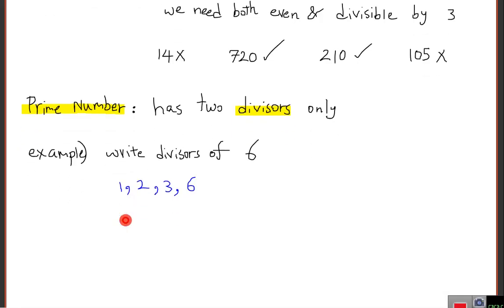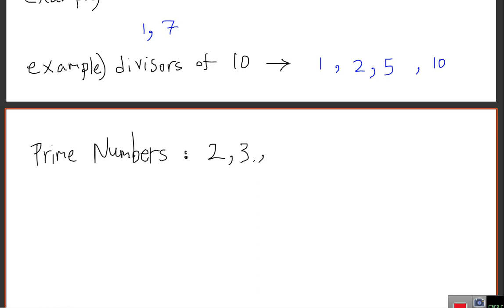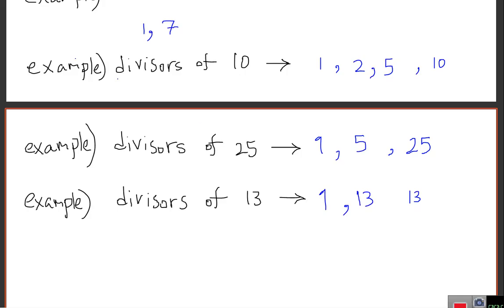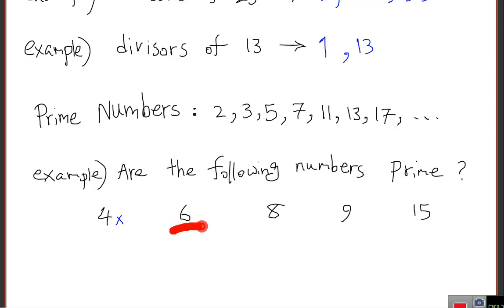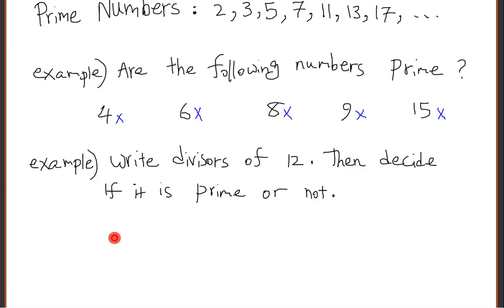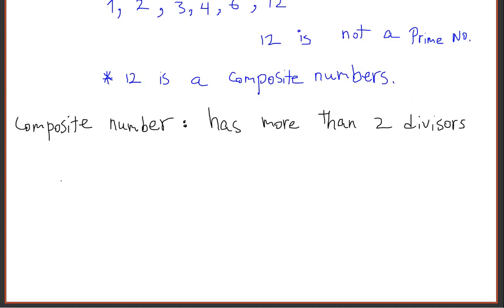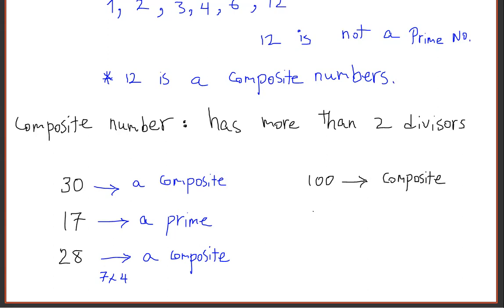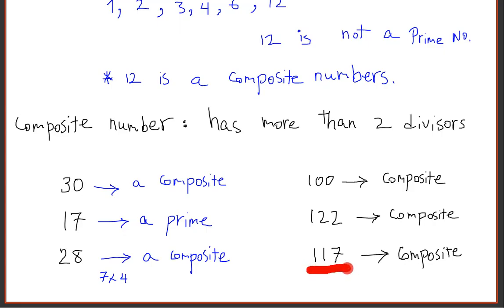elementary math tutor (divisors, prime and composite numbers)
mirabiEDU.com

4th grade math tutor
5th grade mathematics tutor